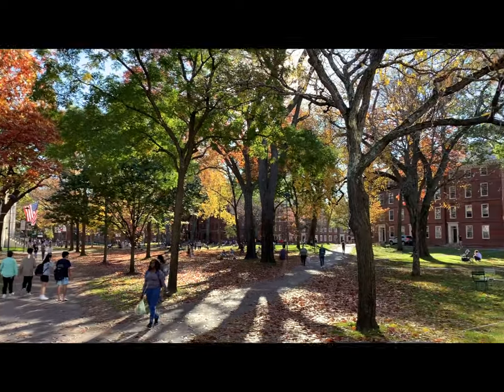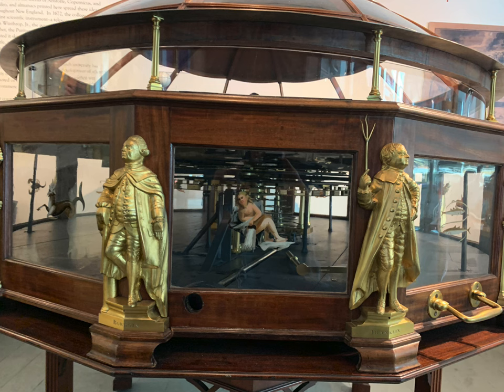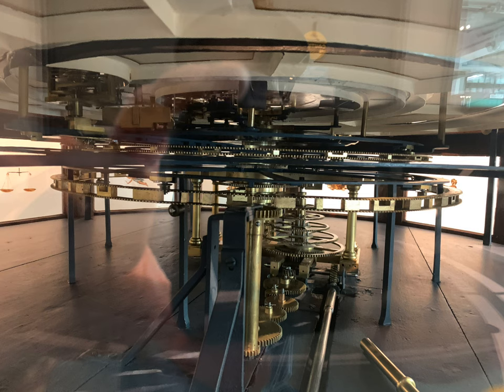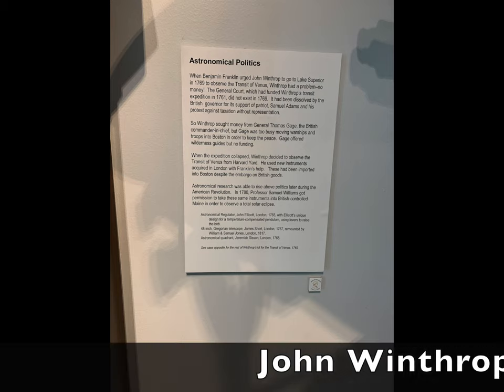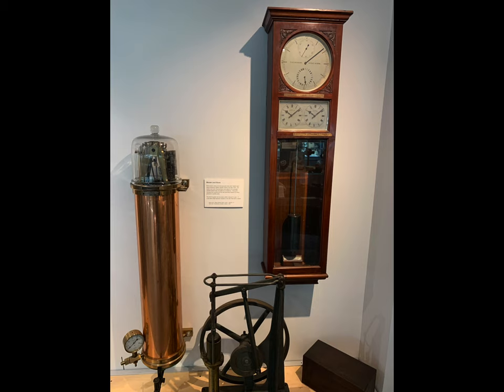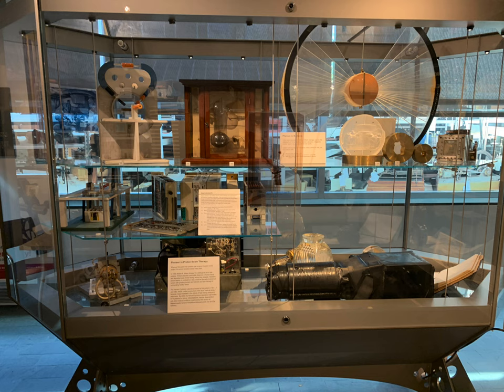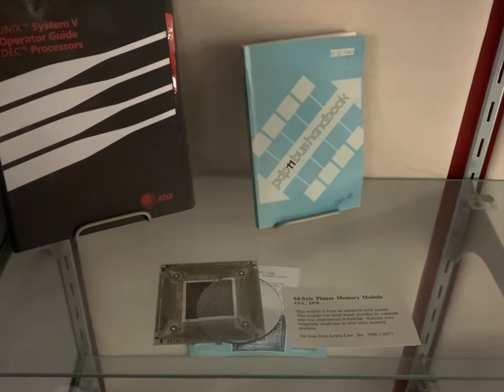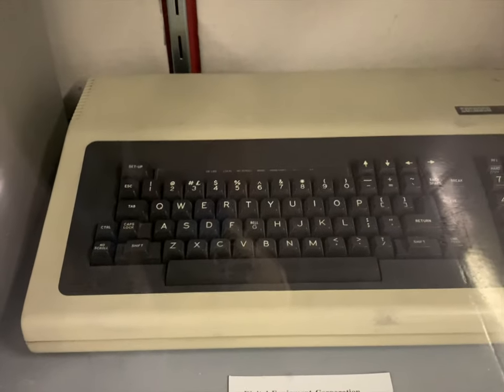The Putnam Historical Scientific Instruments Gallery at Harvard University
Welcome to a very wandering tour of the Putnam Gallery. I just thought it was super cool and wanted to share.